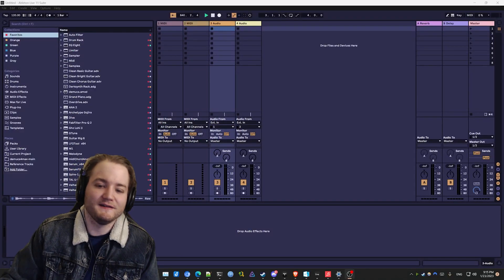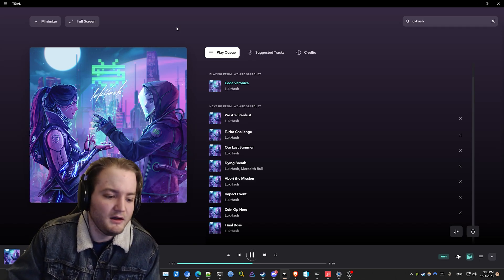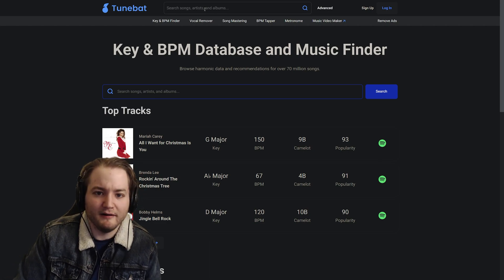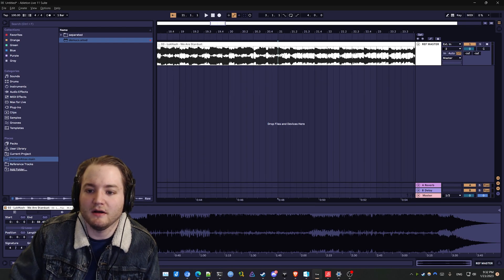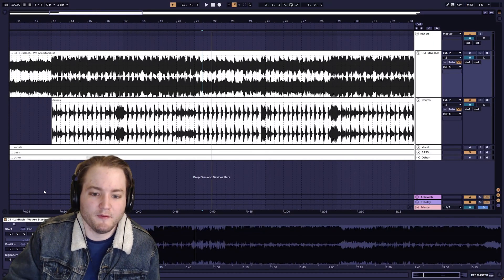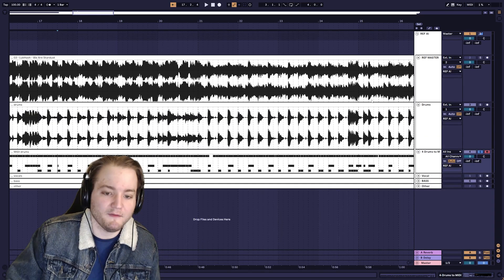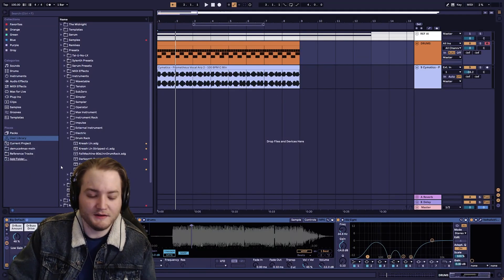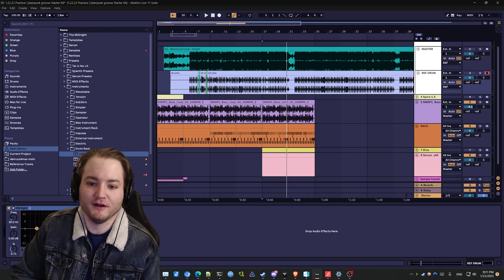Isolate Stems, Samples, Drums, Vocals, and More From Any Song using AI! (Ableton Live 11 Tutorial)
Hello, its Kressh again!

Have you ever wanted to pull stems, Samples, Drums, Vocals, and More From Any Song, in high quality, and convert them into a usable sample or drum rack? This new program uses the advanced algorithm developed by Facebook to do just that!

Sample Acquisition: 1:10
Stem Generation: 7:24
Optional Synchronization: 8:50
AI to MIDI/Drums: 9:31
Sampling: 11:38
Results and Demo: 15:21